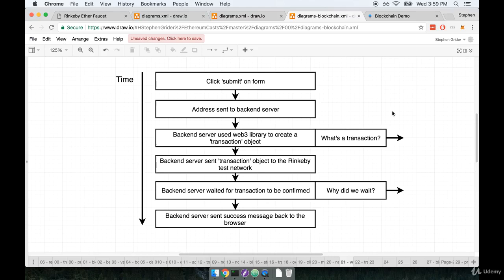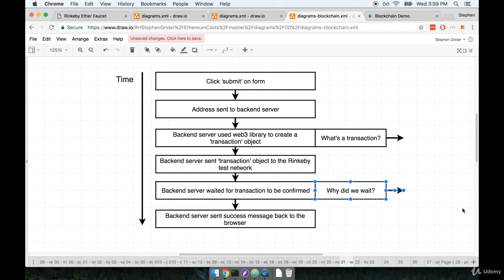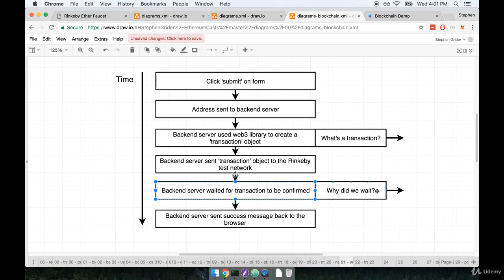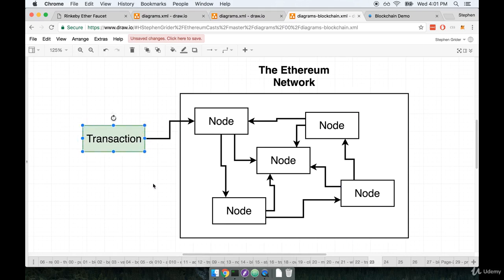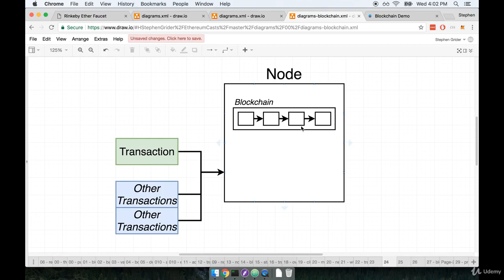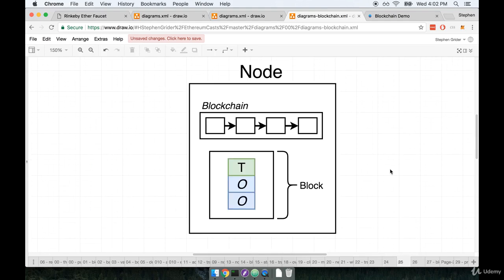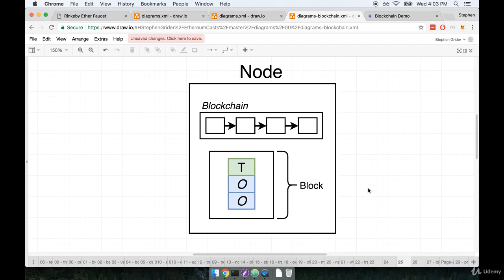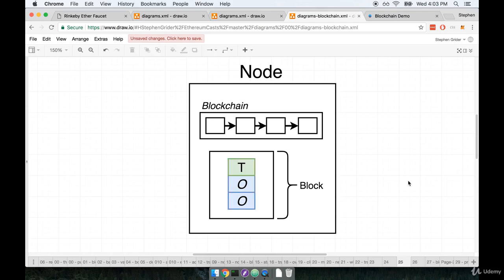11 Why'd We Wait